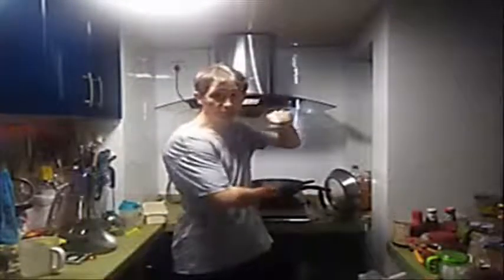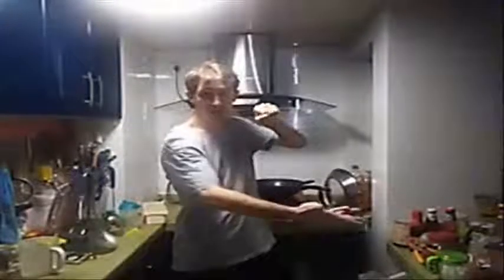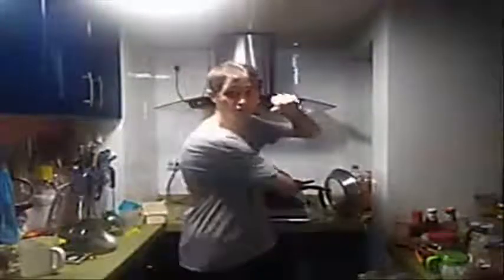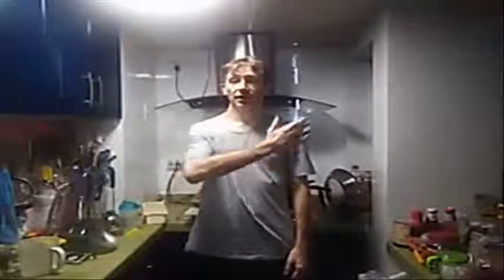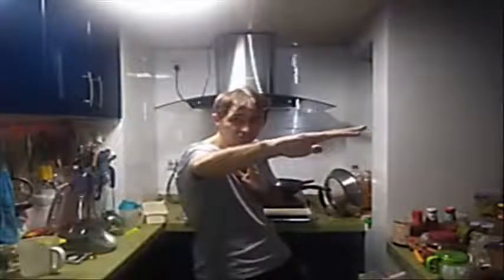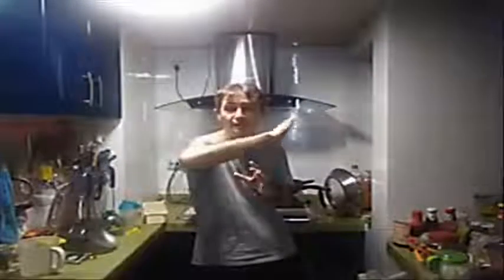TAIJI COMBAT BLOCKING HANDS - RC STYLE